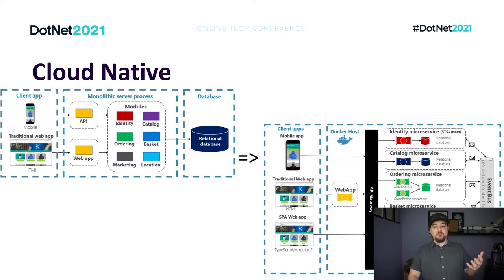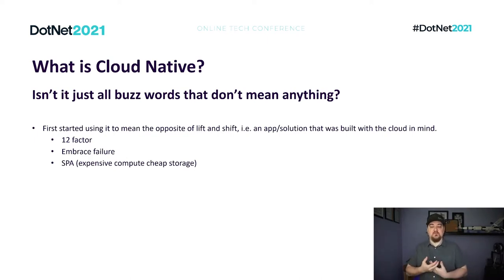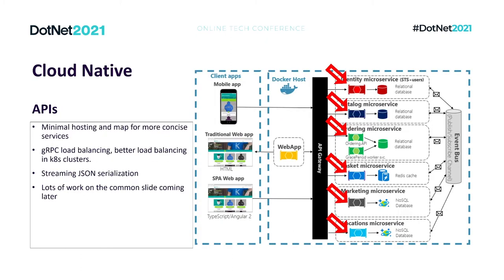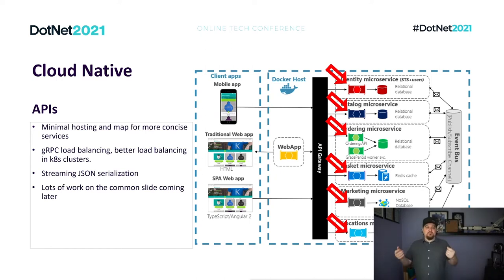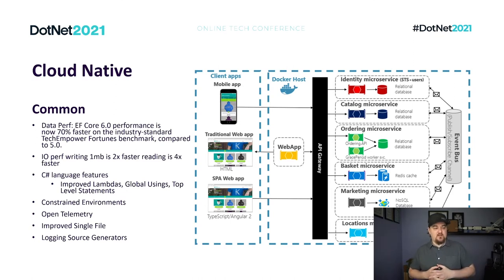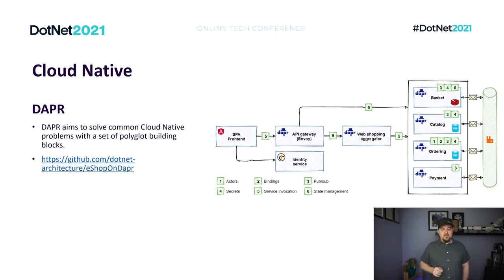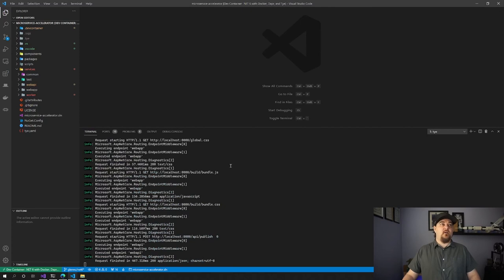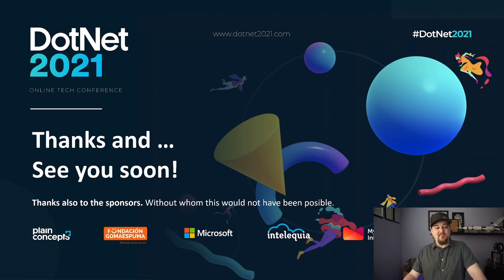NET 6 Cloud Native by Glenn Condron | DotNet 2021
Glenn Condron will talk about the work the team has been doing in .NET 6 to support building modern Cloud Native applications. Expect to see :

✅ Minimal APIs
✅ Perf benchmarks
✅ Containers
✅ DAPR

Speaker: Glenn Condron – Senior Program Manager .NET & VS at Microsoft

Check out our Knowledge Section, where our experts talk in webinars, virtual coffees, workshops, etc.